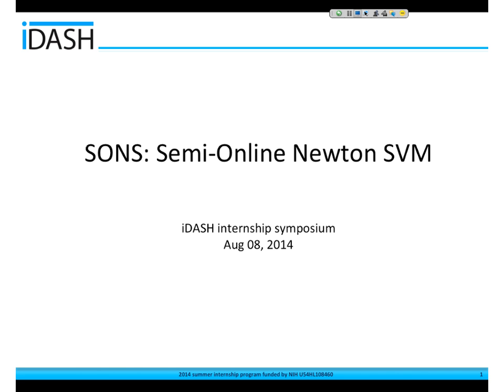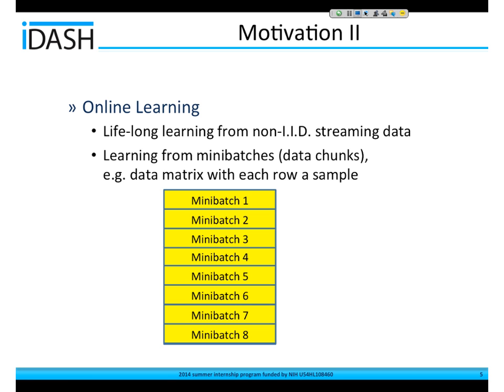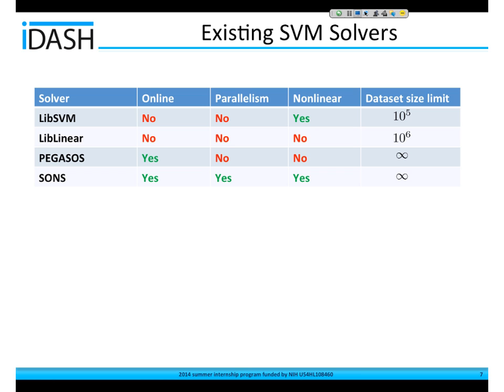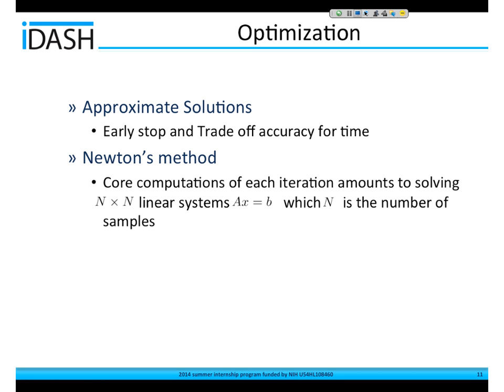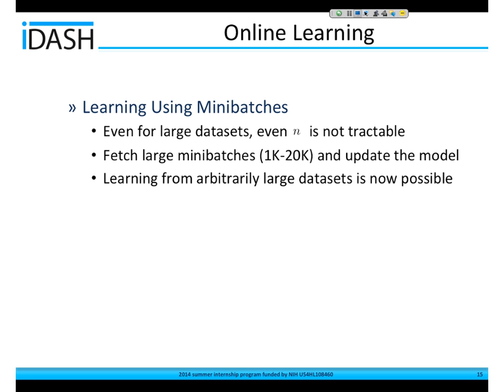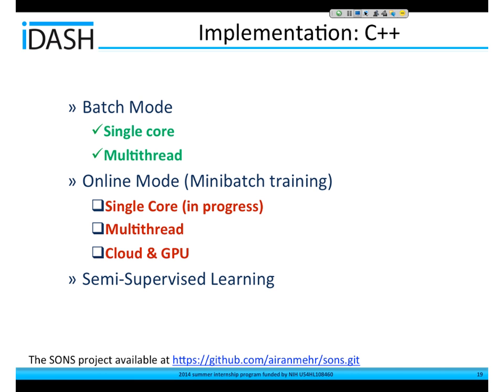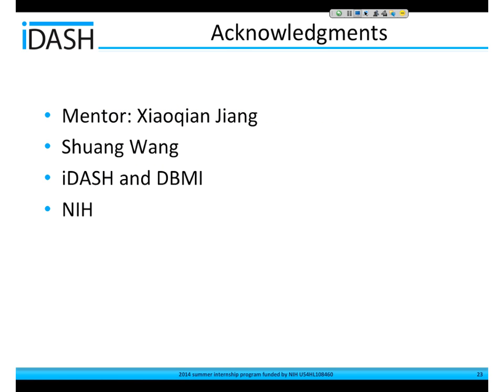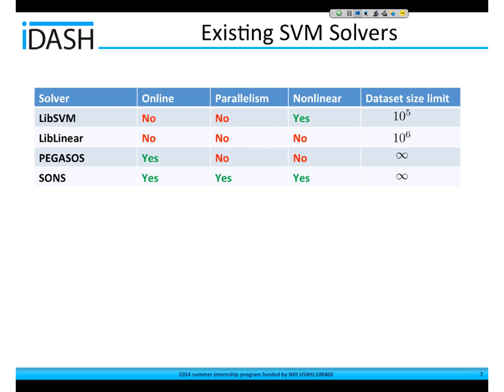04 Arya Iranmehr 2014 iDASH Summer Internship Symposium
SONS: Semi-Online Support Vector Machines
Arya Iranmehr, UCSD